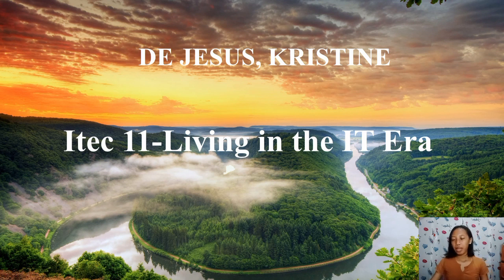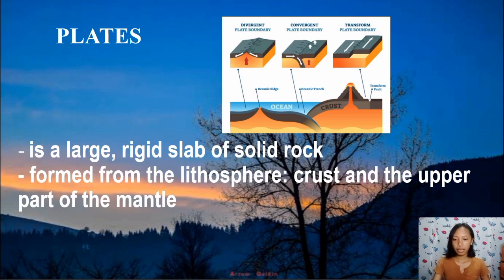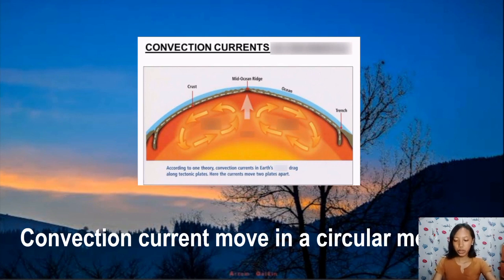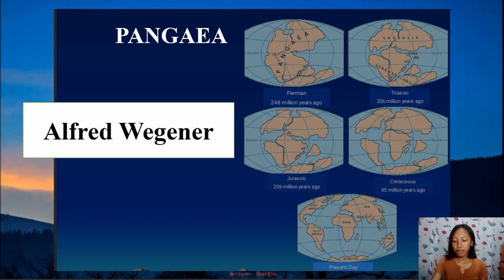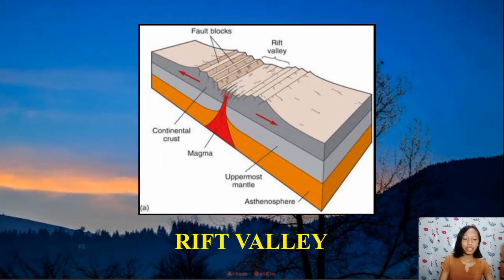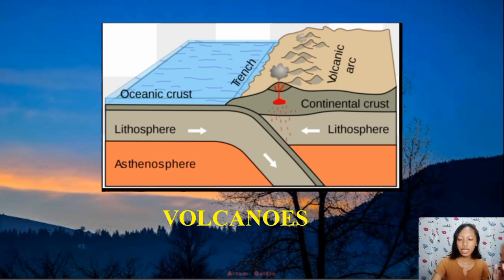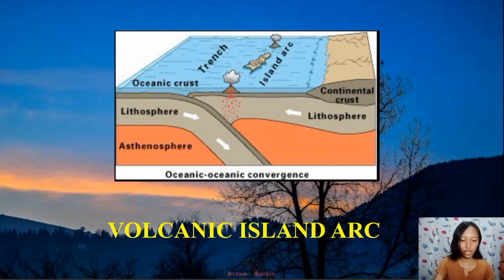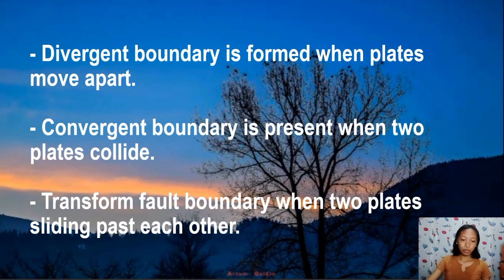Plate Tectonics (reporting)